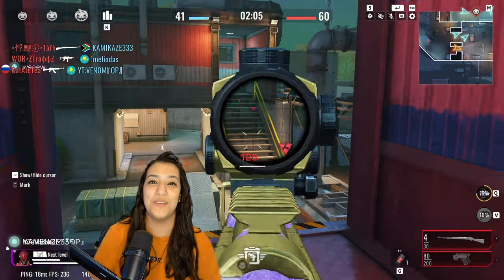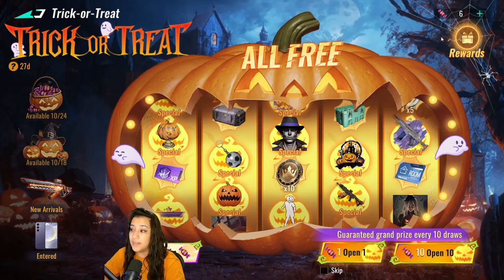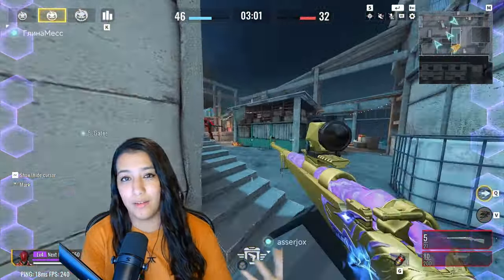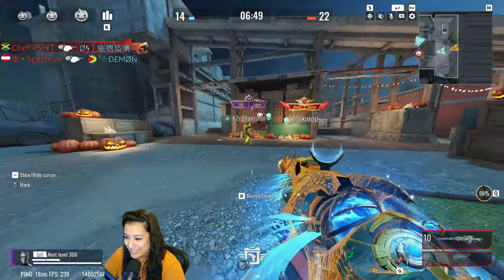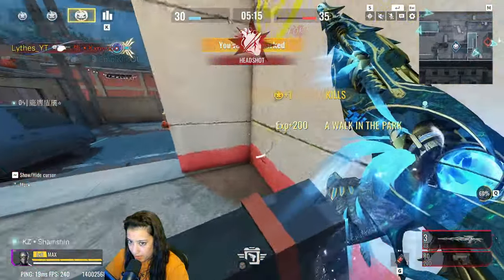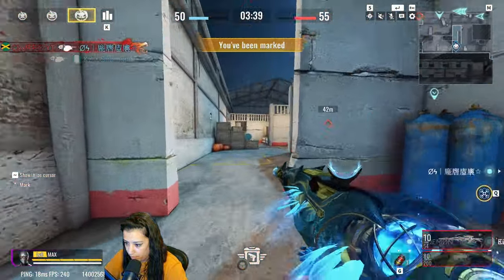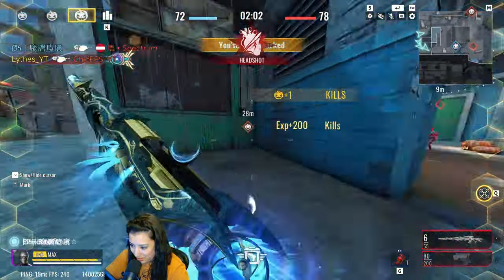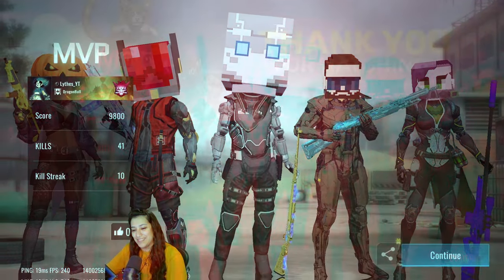NEW Big Head Mode is AMAZING in Blood Strike (Special Edition)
In today's video we check out the new Pumpkin mode and I also explain how you can get more candy to unlock the free rewards. But when we played the Big Head New Mode we added in some special rules to spice things up. I hope you enjoy!